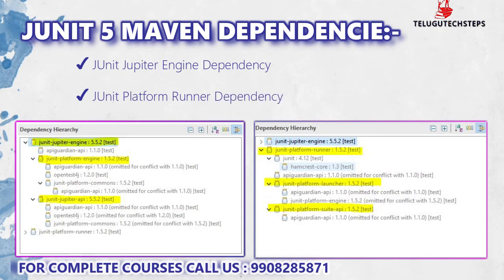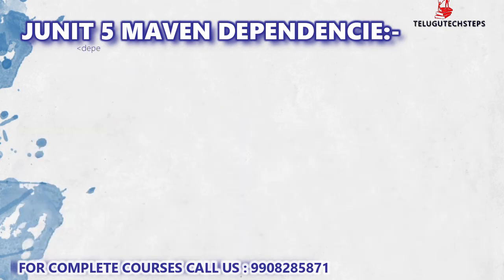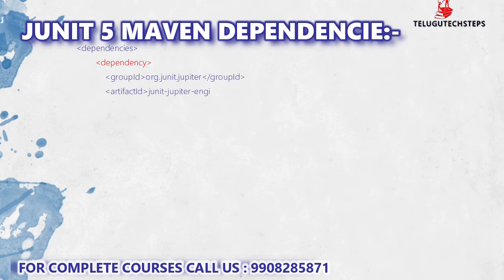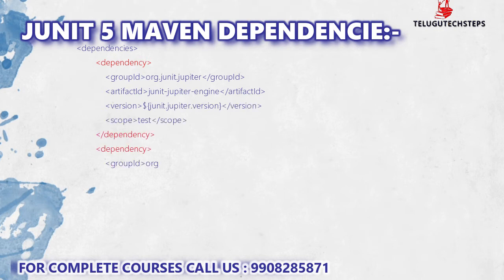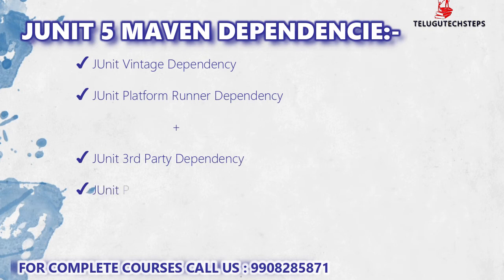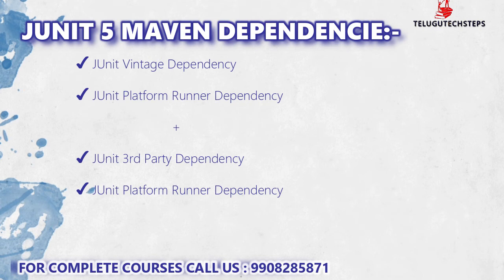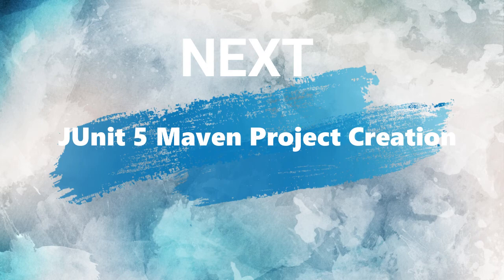JUNIT 5 MAVEN DEPENDENCE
Template-driven Forms
Angular Misc

Angular + Spring

CRUD Example
Interview Questions

Angular
AngularJS
Angular 7